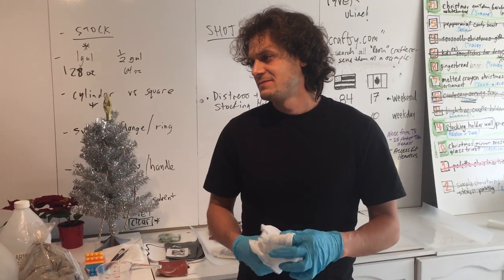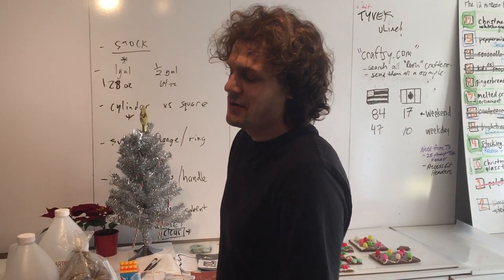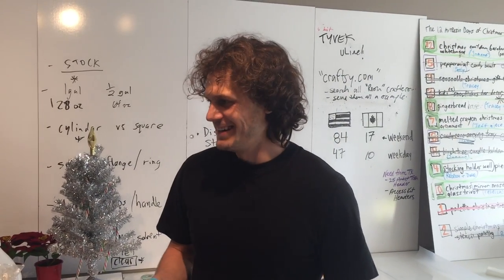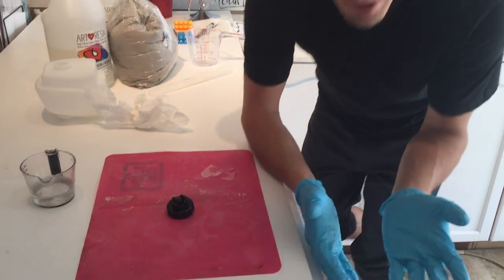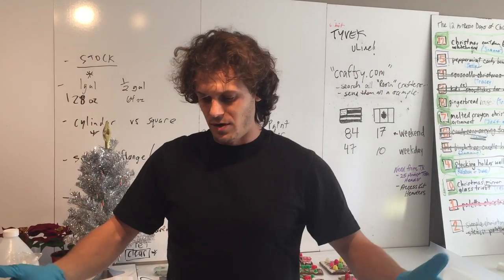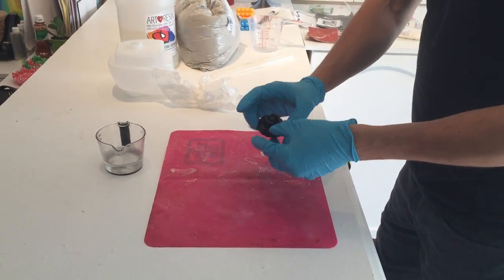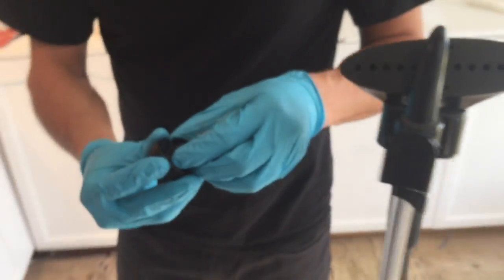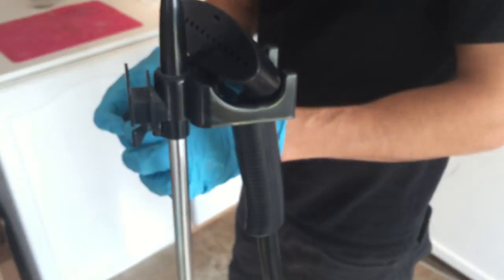Is ArtResin Waterproof?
Dave used ArtResin to fix Rebecca's steamer for getting rid of wrinkles in her face. I mean, clothes.  Rebecca complains about wrinkles but she really has very little.  She is so pretty but she is always looking at her wrinkles and being sad about it!  so strange.  I tell her that it is all in her head and that she is beautiful, but she just gets sad about how she looks.  so strange.  I think she is the most beautiful, wonderful thing in the whole world!  I hope that I can raise my daughter to know that she is amazing.  amazing everywhere!  All of her!  and the most important part of her, the part that makes her most beautiful, if the fact that she is nice to others.  She is only 2, and she makes sure people are okay if they get hurt.  She offers me toys and food to share with her.  She loves.  Loves unconditionally.